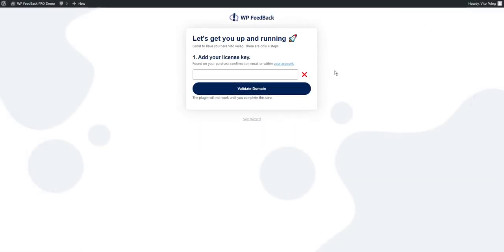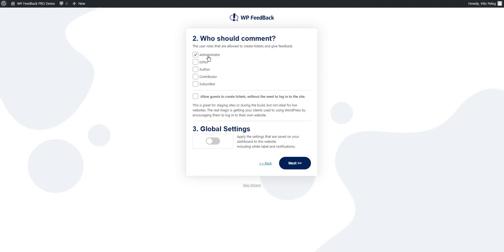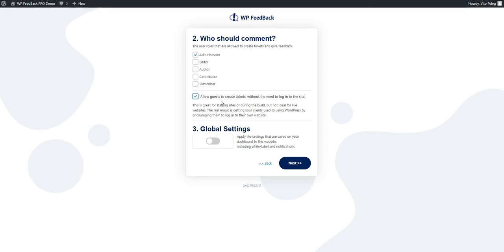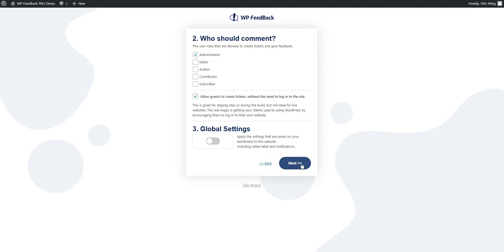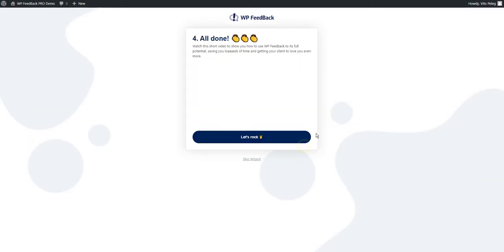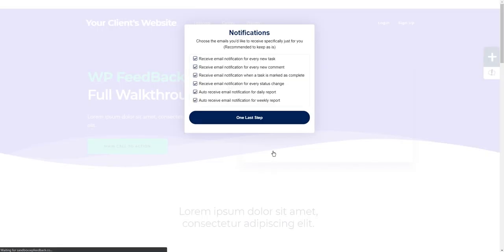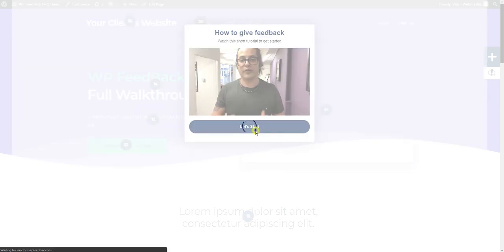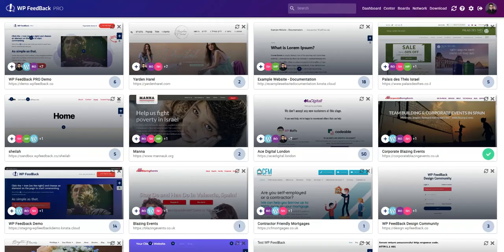Atarim Agency Dashboard #02 - Installation Wizard & Adding Websites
In this video, we'll walk you through exactly how to add new websites to Atarim and run through the simple installation wizard...

Do you want to start managing your Agency with Atarim?
See more info on how we make managing your team, clients and projects with Atarim